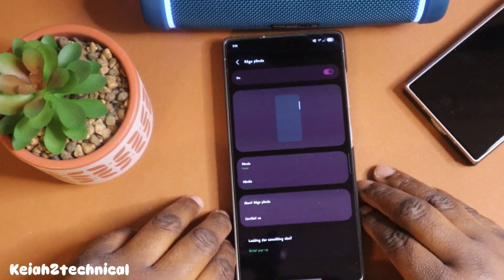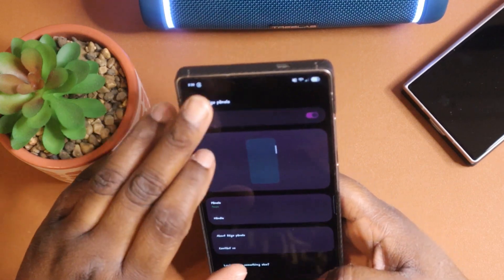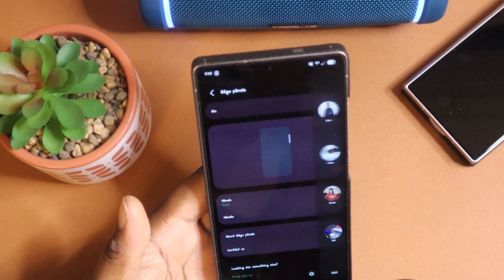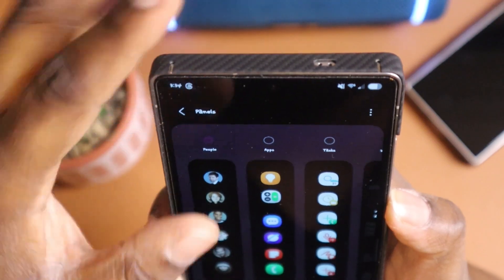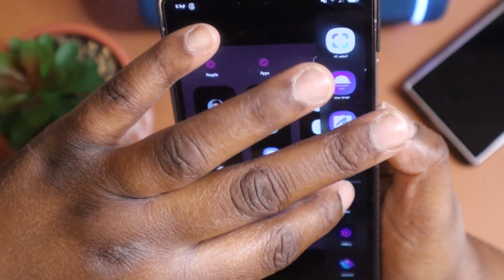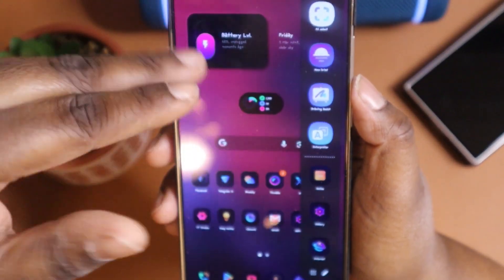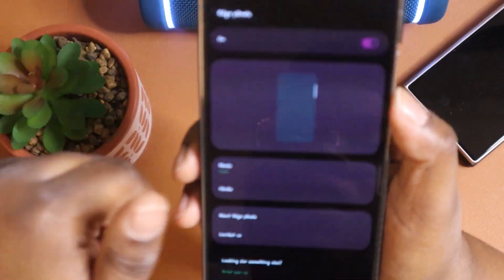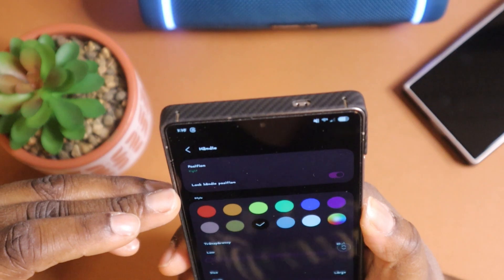How to Set Up edge panels on Your Samsung Galaxy S25 ultra Smartphone!.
In this informative video, we delve into the process of setting up edge panels on your Samsung smartphone. Discover how to enhance your device's functionality and streamline your daily tasks by utilizing this powerful feature. Join us as we guide you through each step, ensuring you can unlock the full potential of your Samsung device.

The equipment I used to make my videos

This video  was recorded  with the

Canon M200

Kit lens  15-45mm f/3.5-6.3 IS STM

And the movo mini  mic for my audio

I also use a ring light  gor my liting